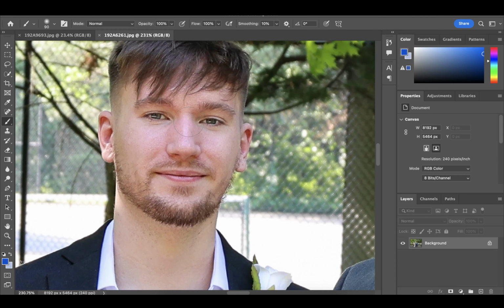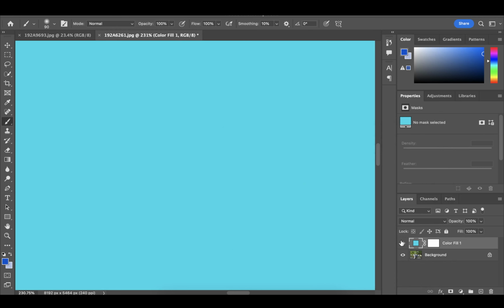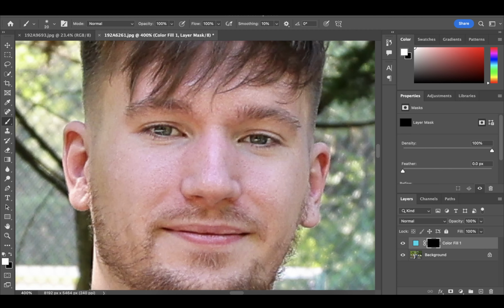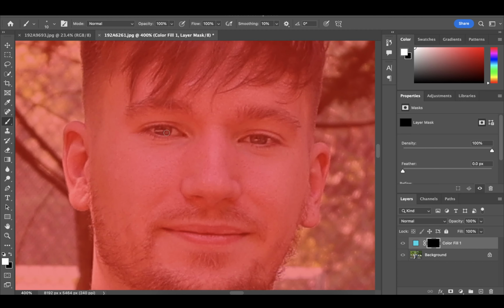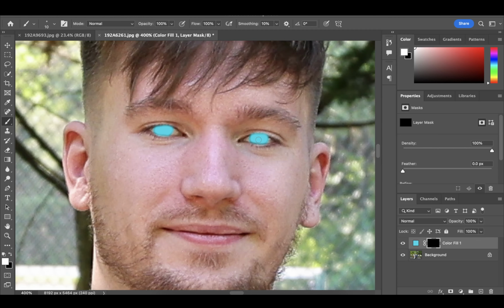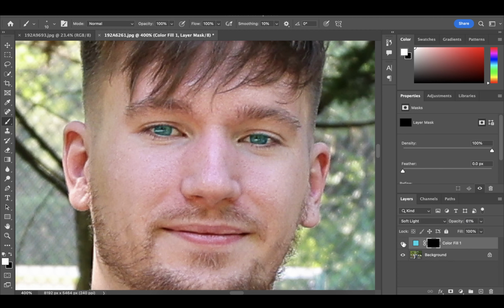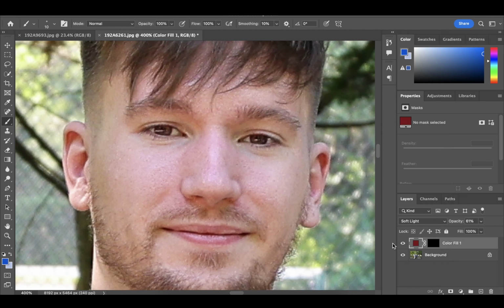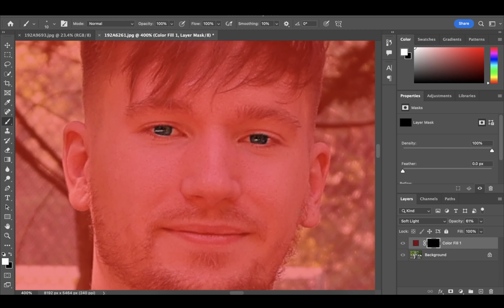Change your subjects eye color in Photoshop